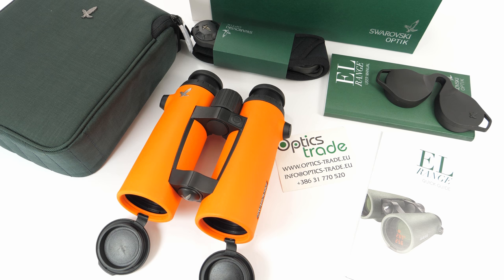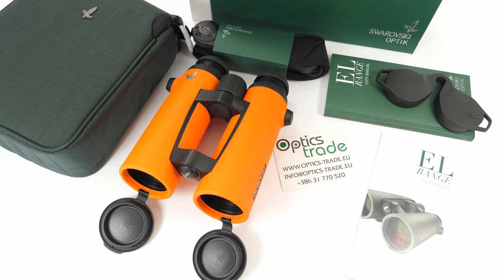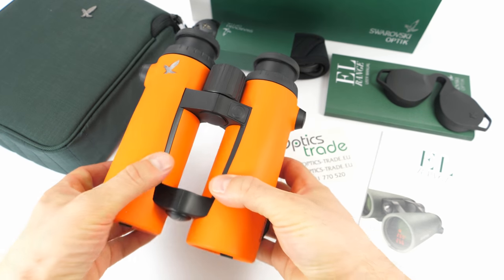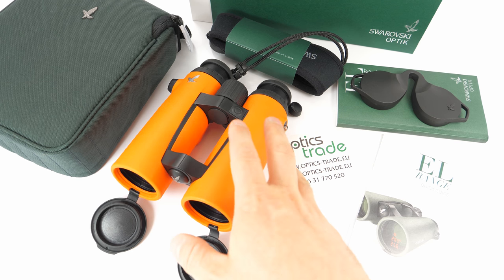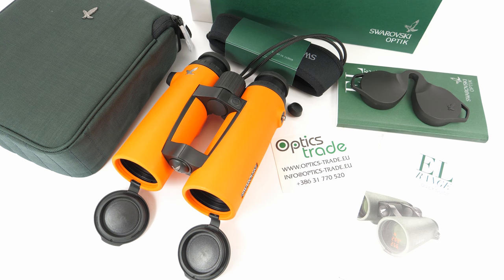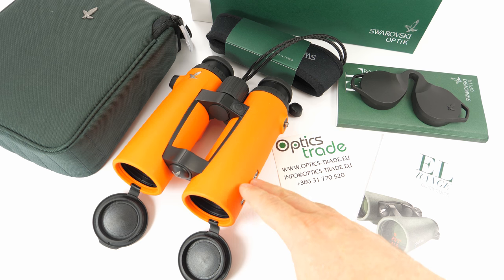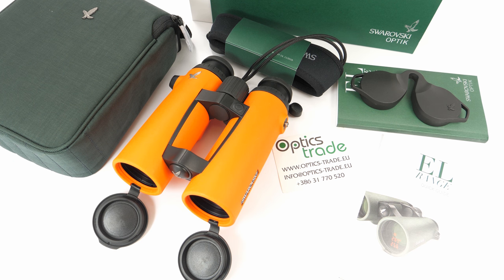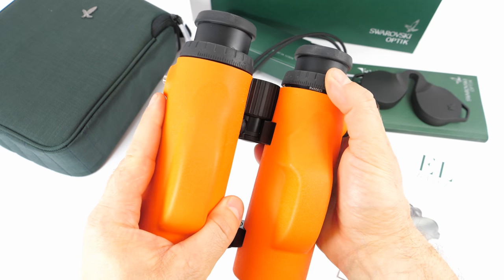Swarovski EL O-Range 10x42 Binoculars review